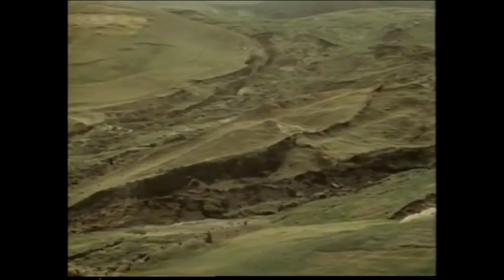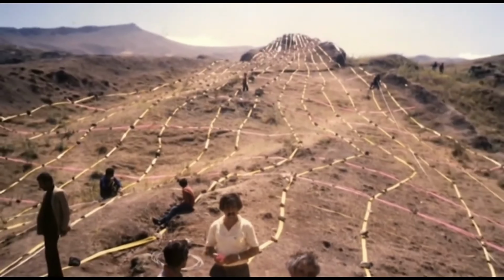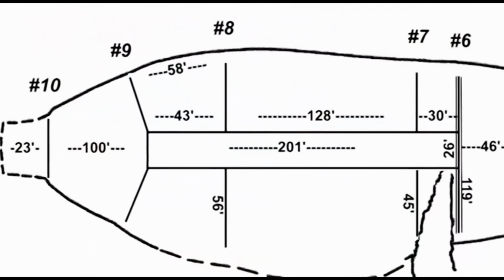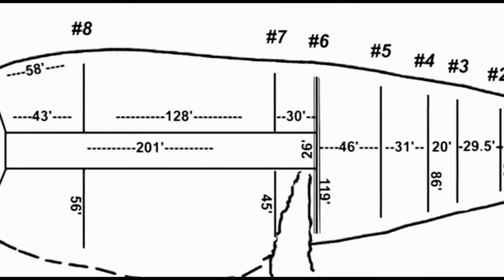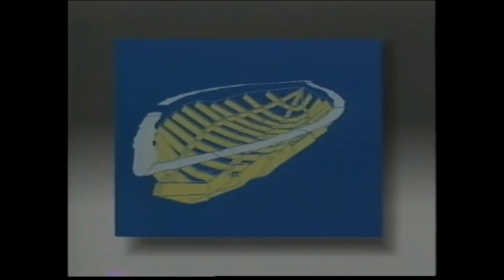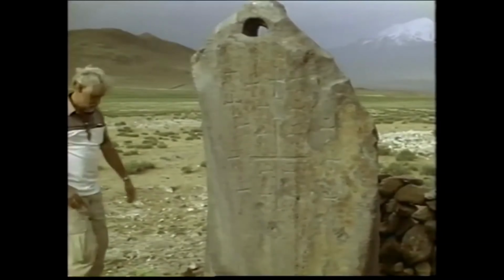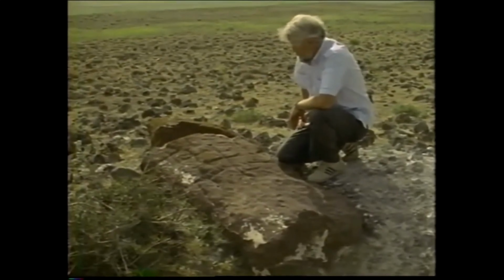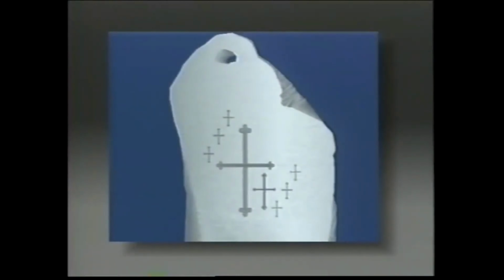Is Noah's Ark found? PT. 2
Dive into the mind-bending world of controversial discoveries as we explore the jaw-dropping claims surrounding Noah's Ark! 🌊 Is this the ultimate proof of biblical history or a daring archaeological stunt? Join us on an electrifying journey as we unveil the riveting details, challenge skeptics, and separate fact from fiction. Are we on the brink of rewriting history, or is it all just a wild goose chase? Buckle up and join the debate in this explosive exploration of the enigmatic quest to uncover WHAT'S THE TRUTH ABOUT Noah's Ark being FOUND? 🌧️🔍🚢